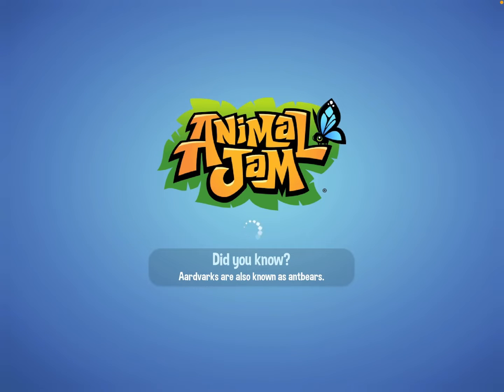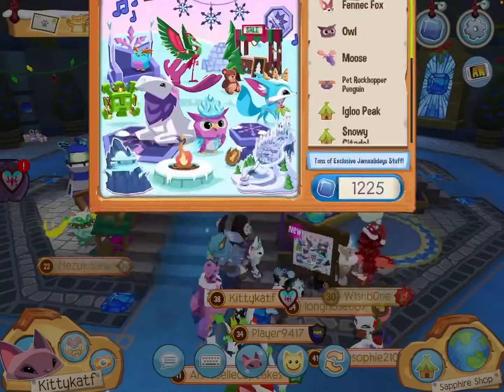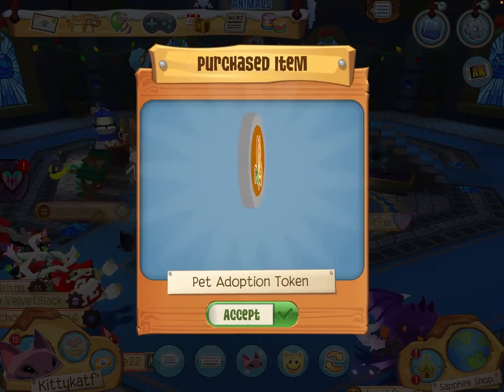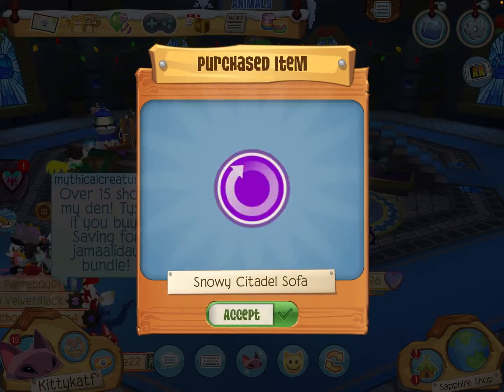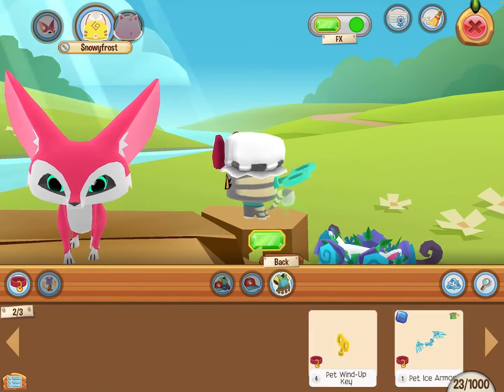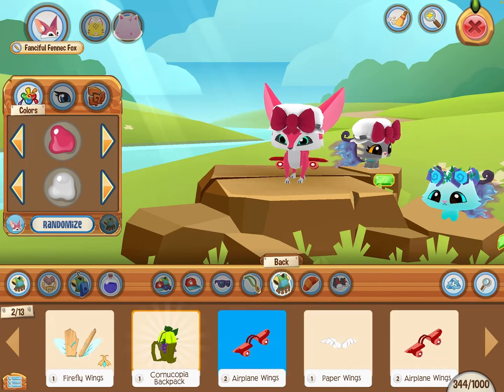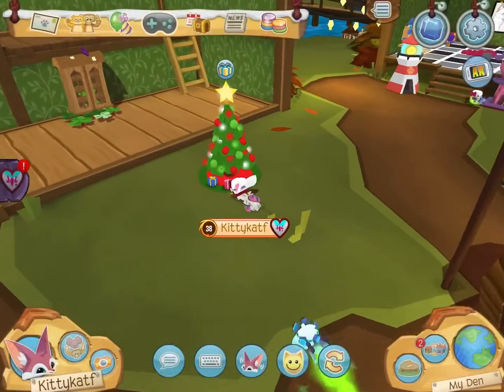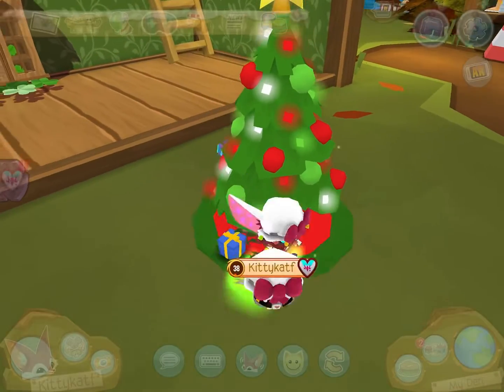AJPW December update!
@childrenareyummysnacks  look in 0:30 lol u we’re there XDDD